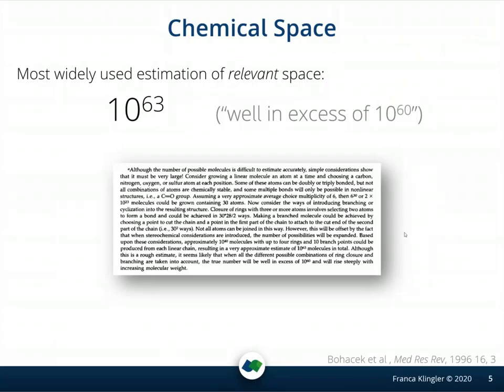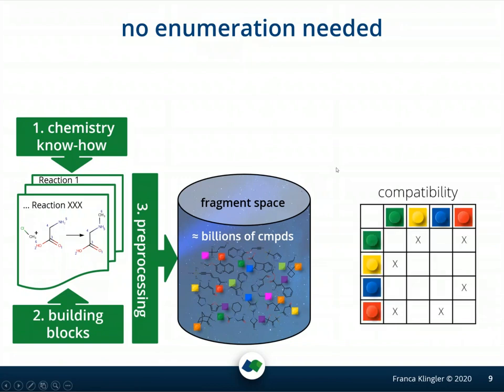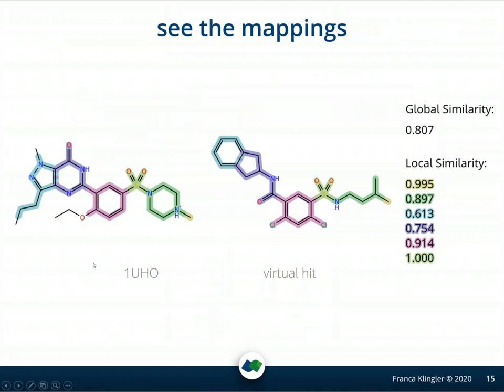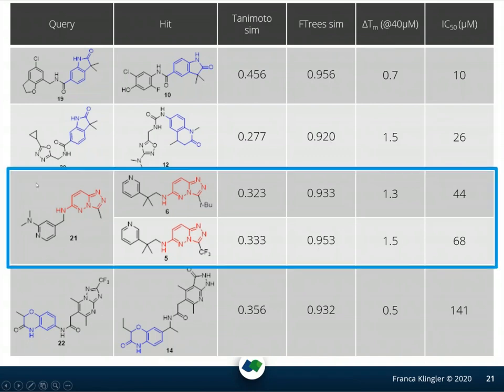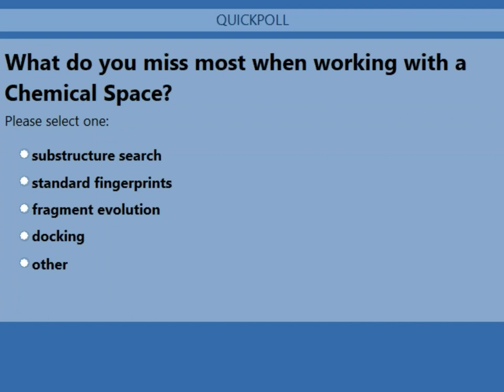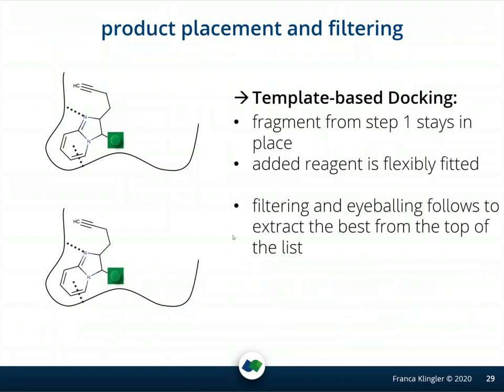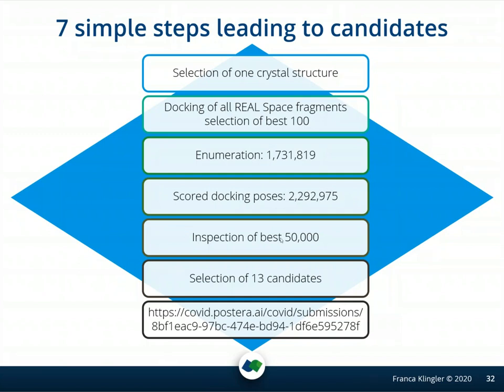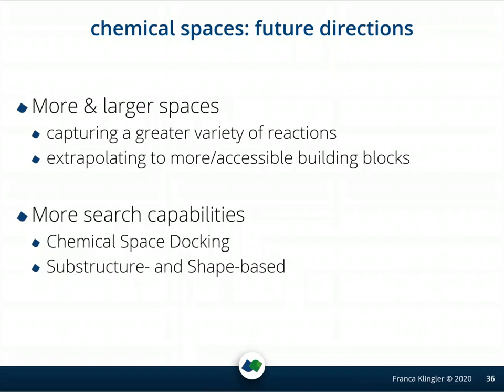webinar-recording: chemical space exploration — finding needles in mighty haystacks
Finding molecules with completely new structures is of ever-growing importance. Lately, searching in vast virtual compound spaces is experiencing an unseen wave of success in this domain. The reason is simple: compound vendors have started to encode their reaction knowledge and offer billions of compounds that they can theoretically make as "compounds-on-demand". Based on robust reactions and highly suitable building blocks, quick and inexpensive synthesis with high success rates is possible. However, with just one 3-component reaction and 1000 reagents in each position, 1 billion compounds become accessible. Therefore, the traditional search for the needle in the haystack has turned into a search for many needles albeit in a mighty haystack.

In this webinar we explain what a chemical space actually is, how chemical spaces are built based on reactions and reagents. We show you how to explore such spaces by similarity searching, including a successful application example. You will see how traditional library searches are doomed to fail due to the combinatorial explosion, whereas our space concept has proven successful with spaces the size 10^20 virtual products. Think about this number as an enormous haystack, but it's also loaded with many valuable needles. Last but not least, we will show you how we explore chemical spaces in 3D, with a novel docking strategy. This method has been applied successfully on a number of internal projects. Here we will first disclose some recent results.

speaker: Dr. Franca Klingler, Head of Services, BioSolveIT GmbH, Sankt Augustin, Germany